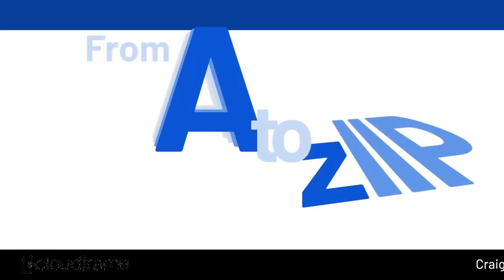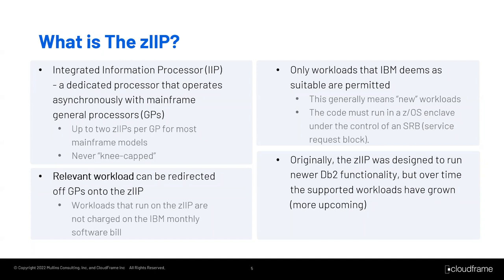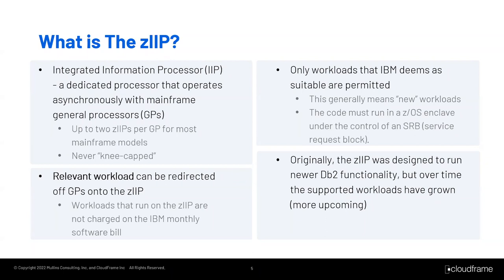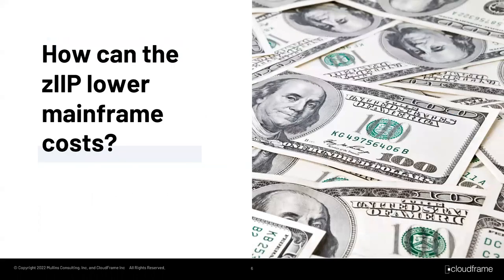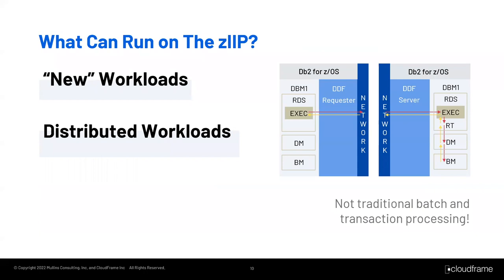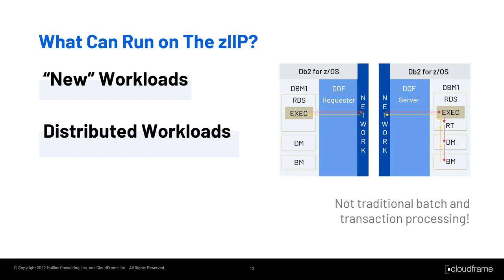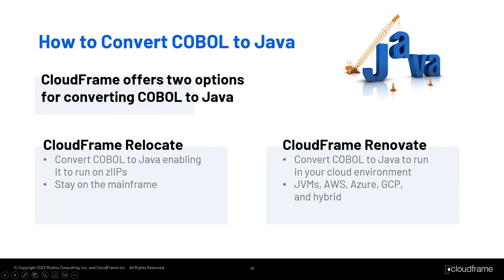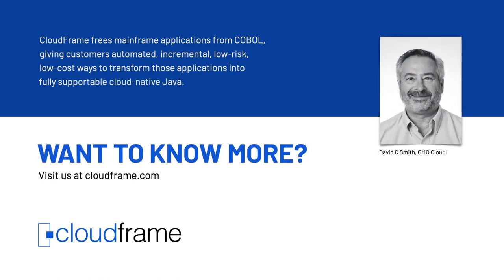From A to zIIP: What you need to know to reduce COBOL Costs with the IBM Specialty Processor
The zIIP, an IBM specialty processor, allows organizations to reduce the workload of their general processors (GPs).  This reduction can lower the MSU metrics used to calculate MLC software charges.  Lower MSU usage can lead to lower MLC charges.

Knowing that zIIPs may reduce your cost and achieve the benefit isn’t as complicated as you might think.  Understanding how to leverage the zIIP for cost reduction is a CloudFrame Modernization Best Practice and can be an important first step in your organization’s modernization journey.

In this 45-minute webinar, CloudFrame and noted Db2 and mainframe authority Craig Mullins will reveal what you need to know to leverage the zIIP specialty processor for cost savings.

The webinar will cover:
What is the zIIP?
How the zIIP can lower cost.
What is “zIIP eligible,” and why that matters.
What can run on the zIIP?
The benefits of running Java on the zIIP.
Common mistakes and obstacles you might encounter.
zIIP best practices for COBOL.
Practical next steps to explore your cost savings.